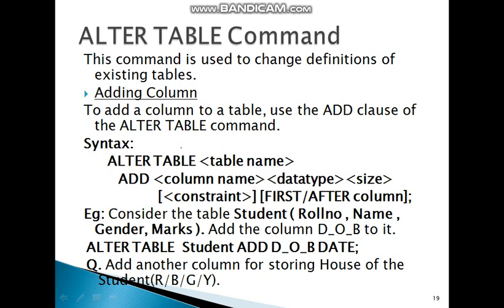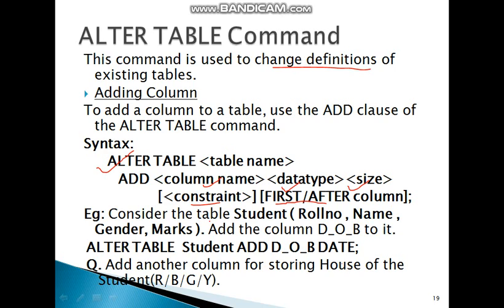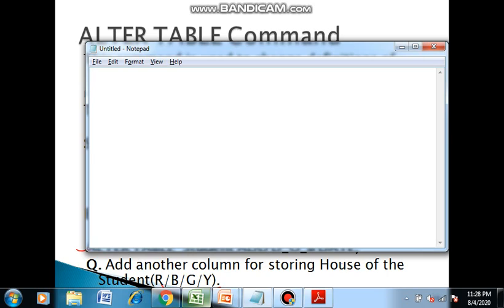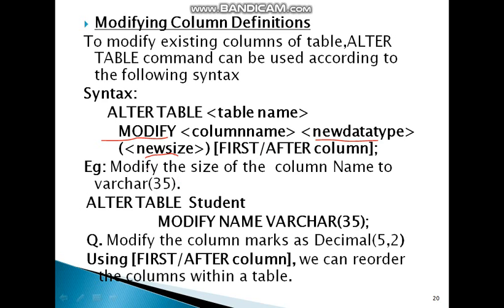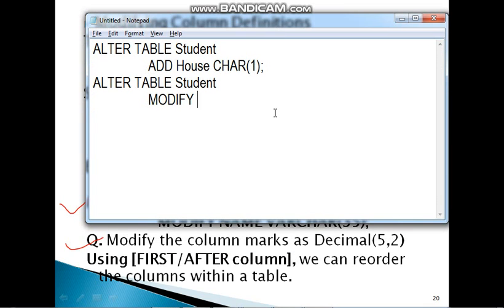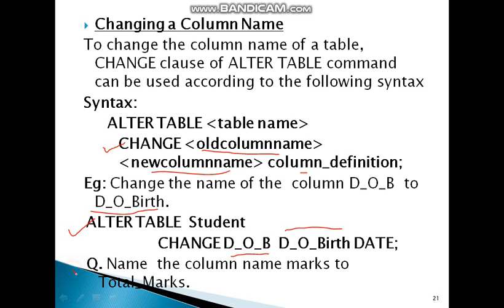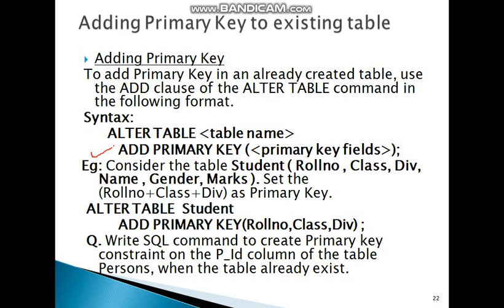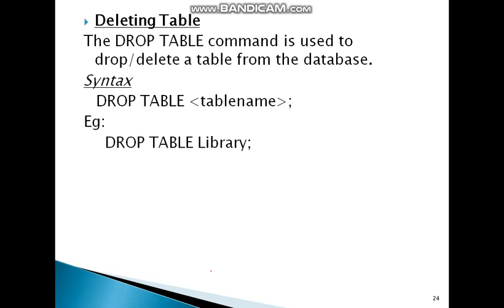MySQL # 3 Alter Table & Drop Table